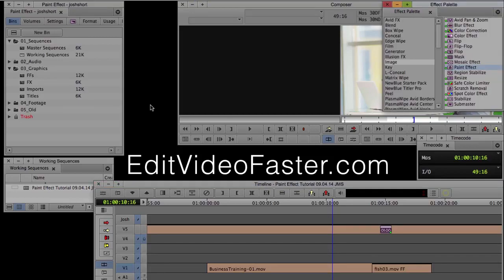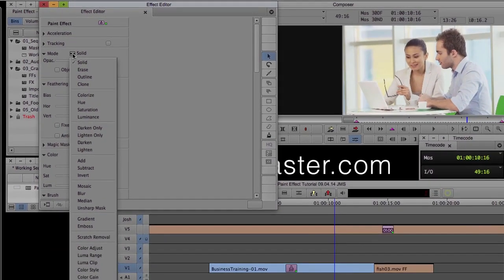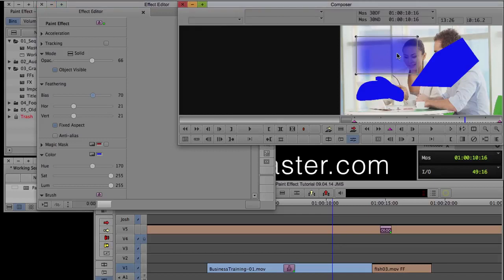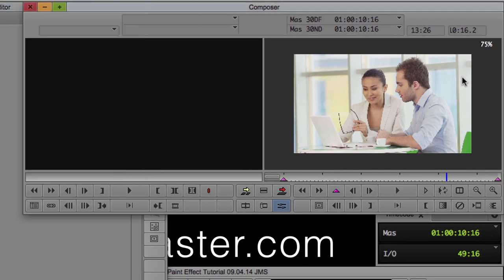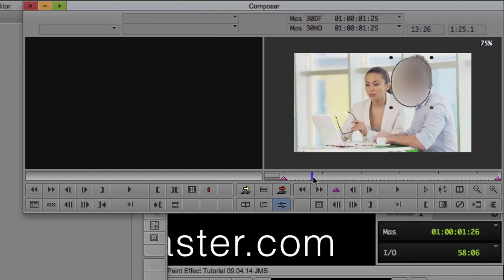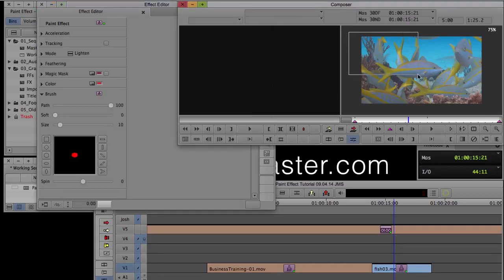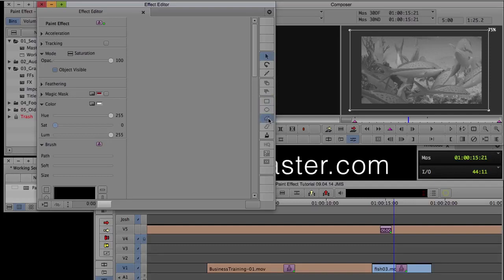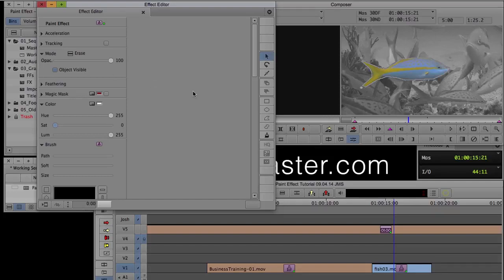EVF Tutorial – Paint Effect Overview in Avid Media Composer